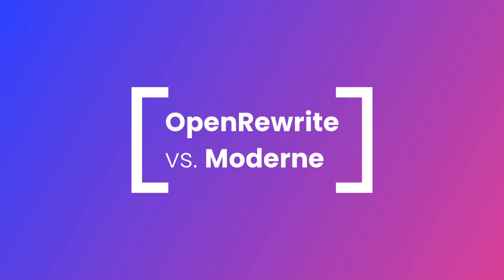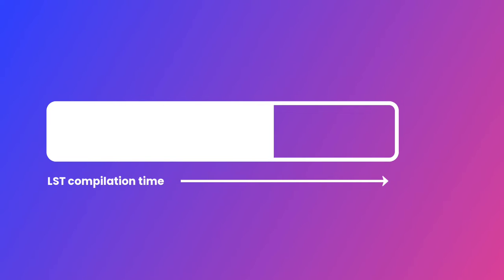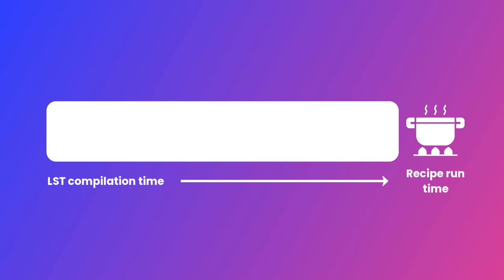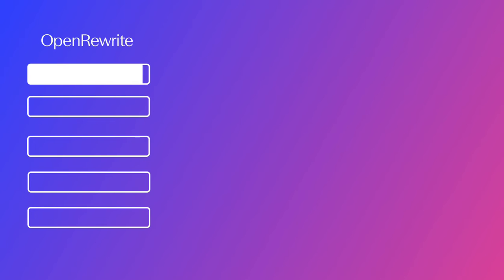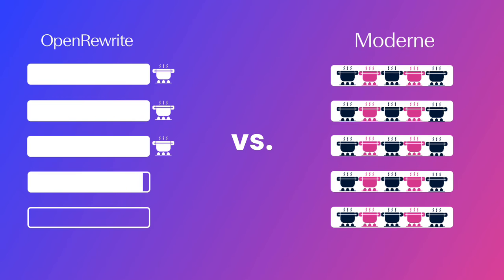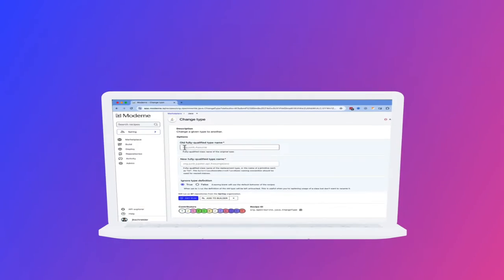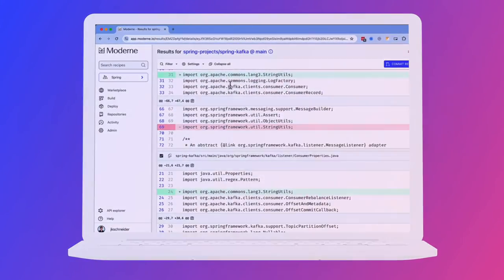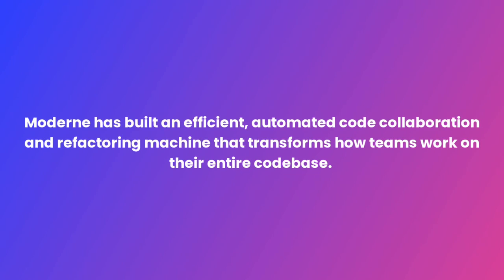What is the main distinction between OpenRewrite and Moderne?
Moderne has taken the power of OpenRewrite and built a streamlined code machine that transforms how teams work on their entire codebase. Moderne also provides proprietary recipes and custom recipes that can be built for you by professional services.